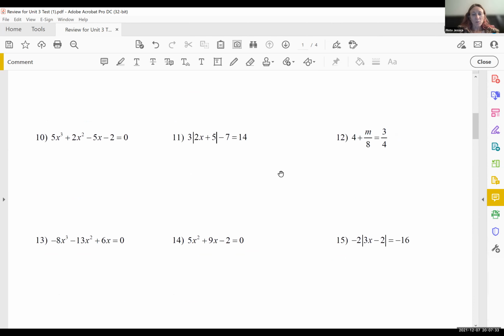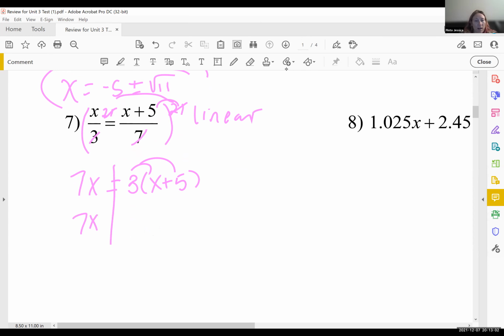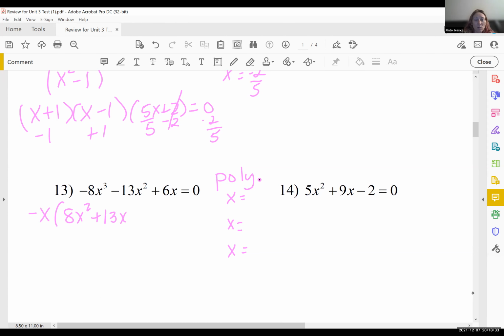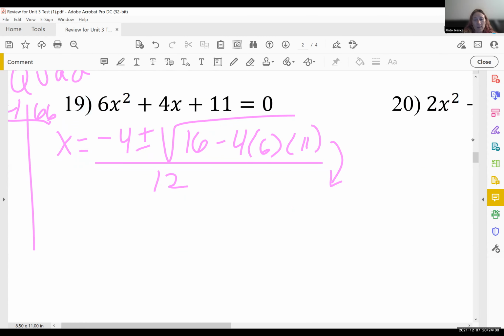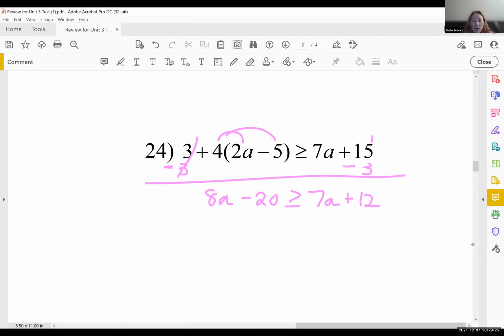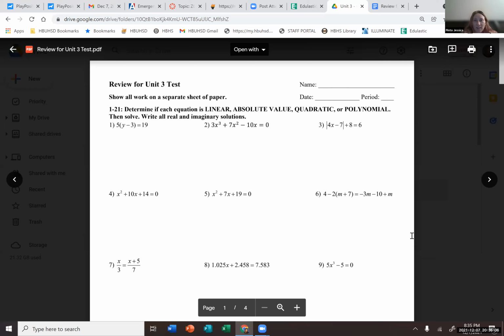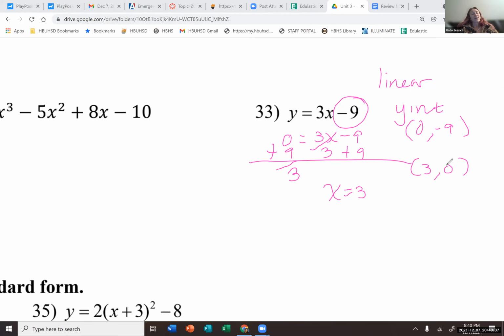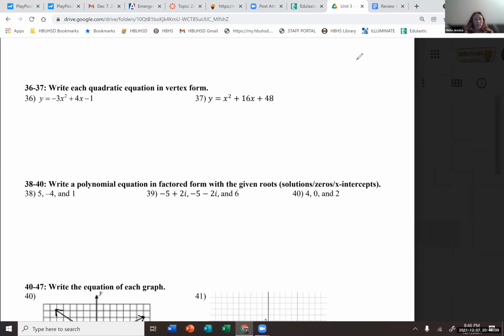Do the review with me! Unit 3 part 1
Work with me as I go through the Unit 3 review Part 1 questions 1-37 (skipping the middle column which was done in class on Monday)